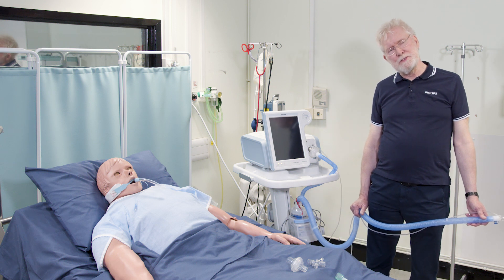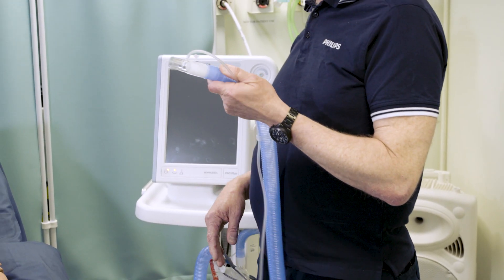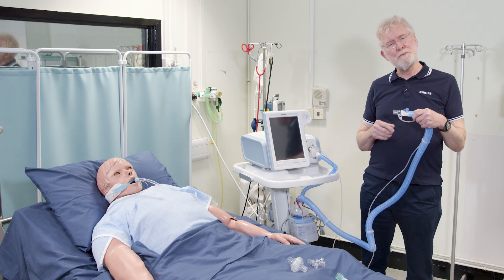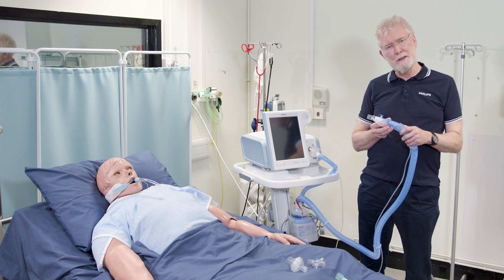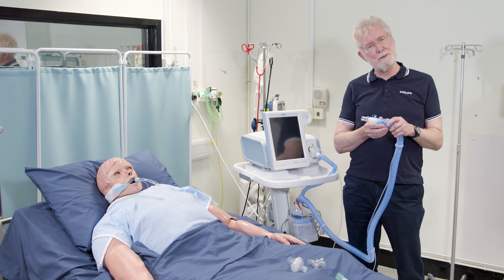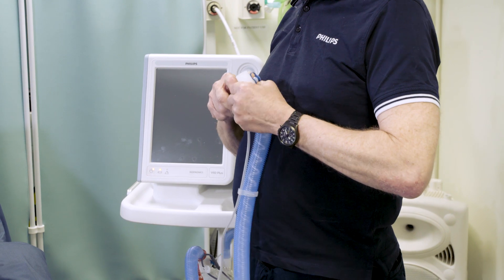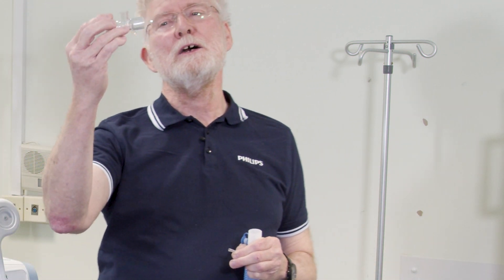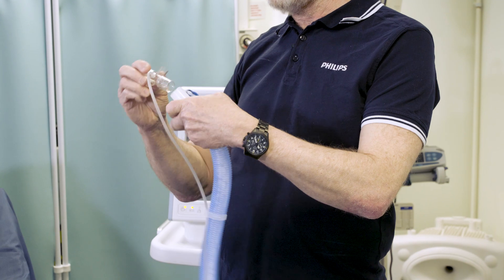Philips Respironics V60 and V60 Plus for invasive ventilation with a heated circuit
This video is an overview of using Philips Respironics V60 and V60 Plus ventilators for invasive purposes with a heated circuit.